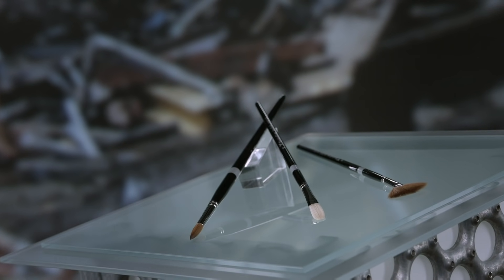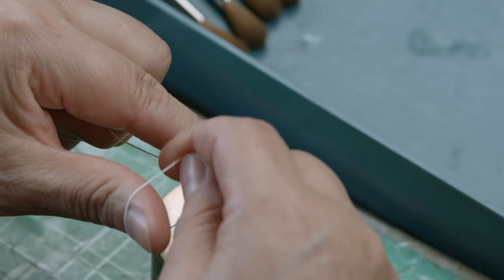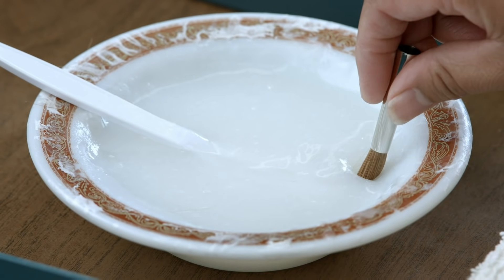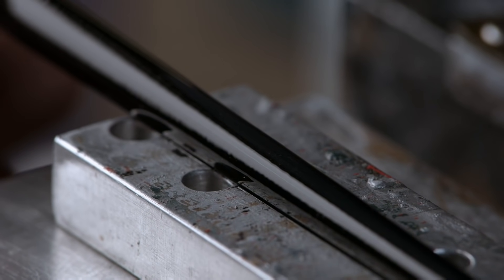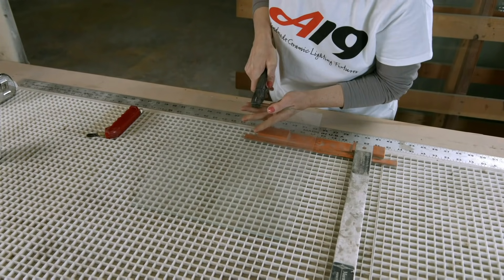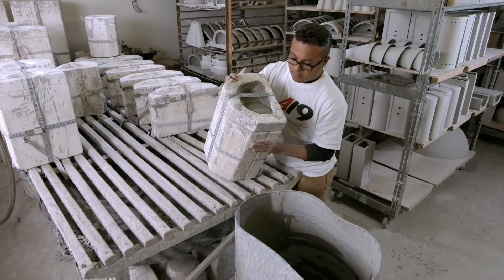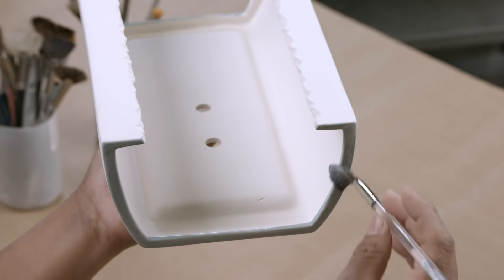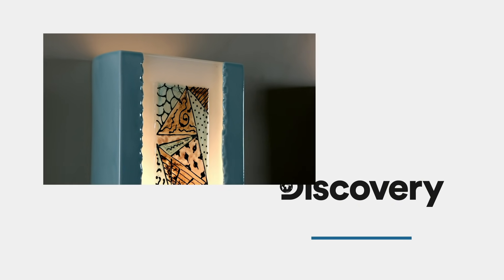ARTIST PAINT BRUSHES & ART GLASS WALL SCONCES | How It's Made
Artwork often starts with a brushstroke, but how is this vital tool for artists made? Also, check out how art glass wall sconces are carefully crafted!

🇬🇧 Catch full episodes of your favourite Discovery Channel shows on discovery+